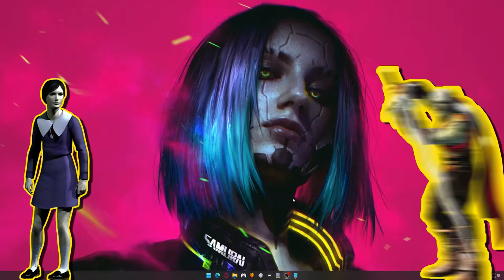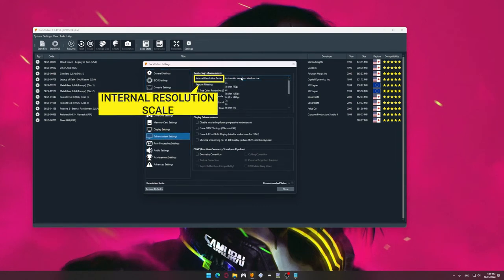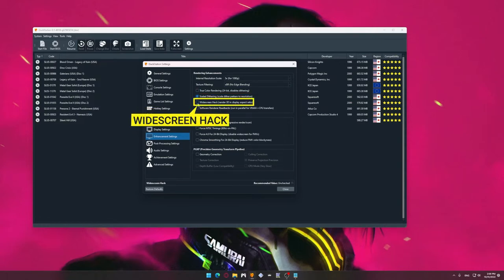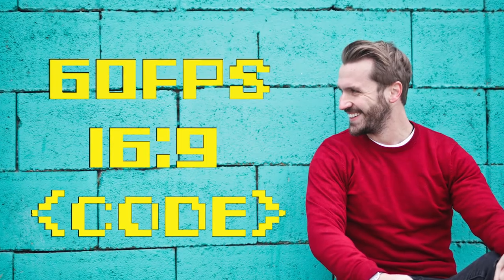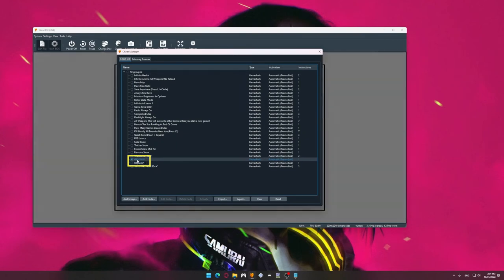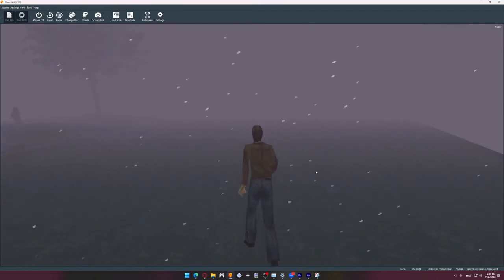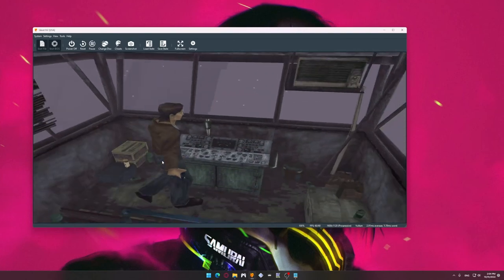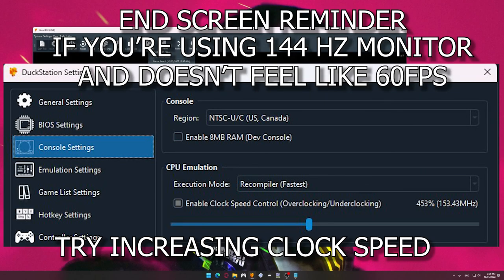THE ONLY GUIDE YOU NEED! How to play Silent Hill on Windows 11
Here I'm going to explain in details the best way to launch and play Silent Hill on modern PCs, on Windows 10/11 (or any other). Everything included, each setting, what bugs might be caused, how to avoid them and where you may encounter it.

Timecodes:
00:00 - Intro
00:30 - Settings
02:20 - Cheat Codes
03:50 - Bugs